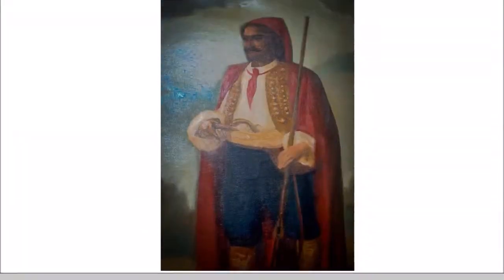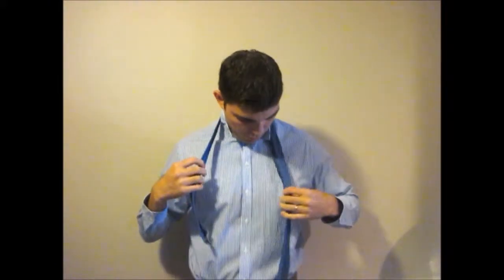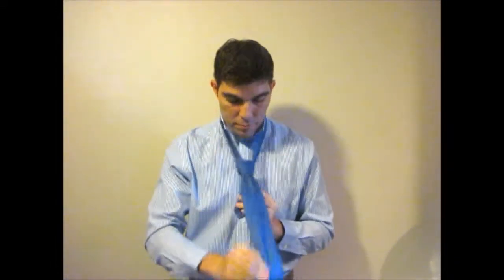Double knot Tie Movie